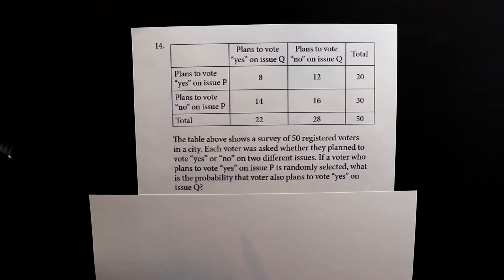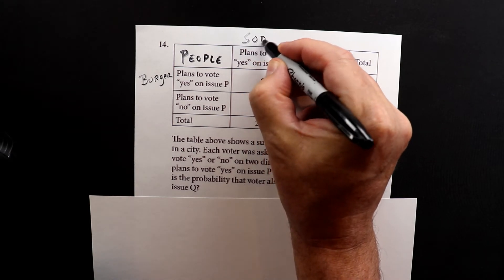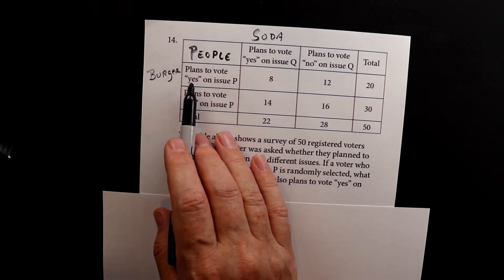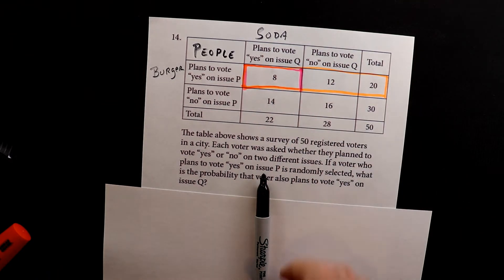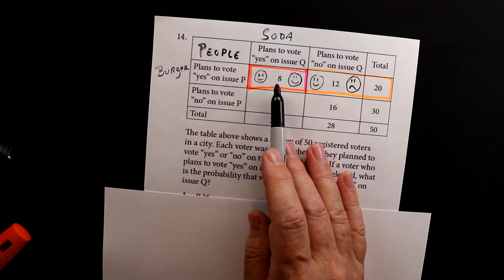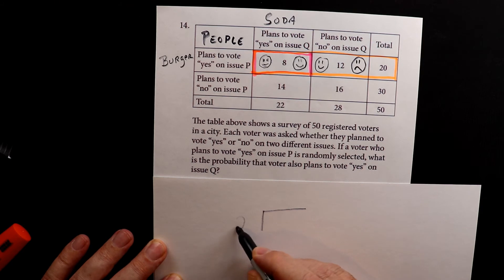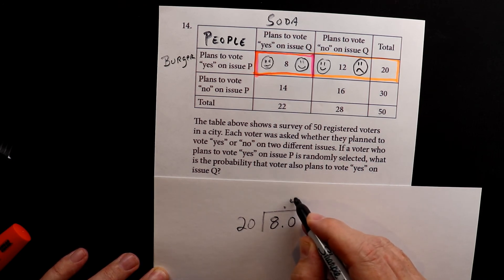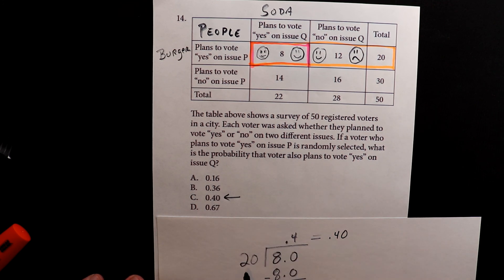Math Accuplacer - Test 2 Problem 14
The table above shows a survey of 50 registered voters in a city.  Each voter was asked whether they planned to vote "yes" or "no" on two different issues.  If a voter who plans to vote "yes" on issue P is randomly selected, what is the probability that voter also plans to vote "yes" on issue Q?

EXTRA REVIEW
Khan Academy Keyword Search - "Read two-way frequency tables"